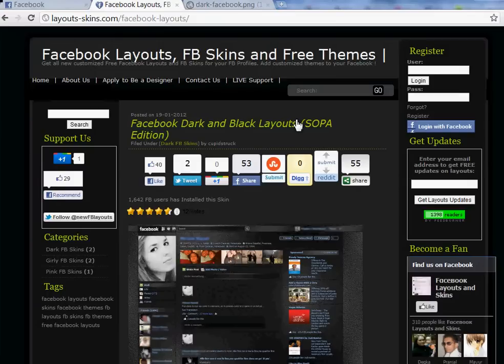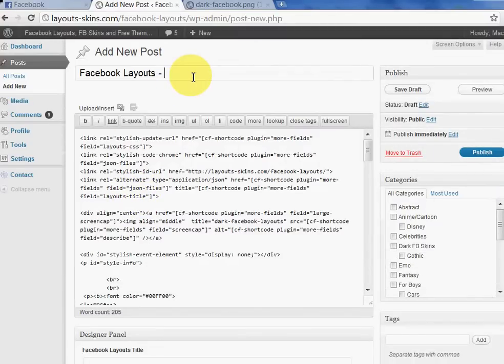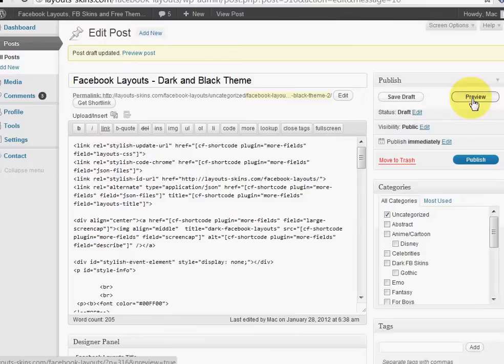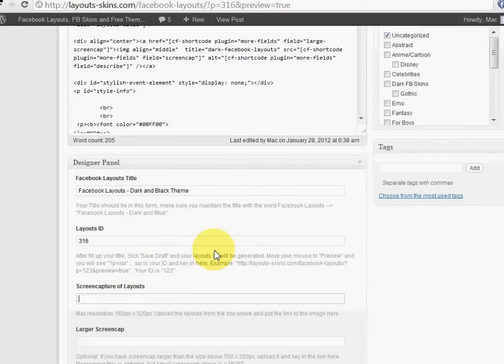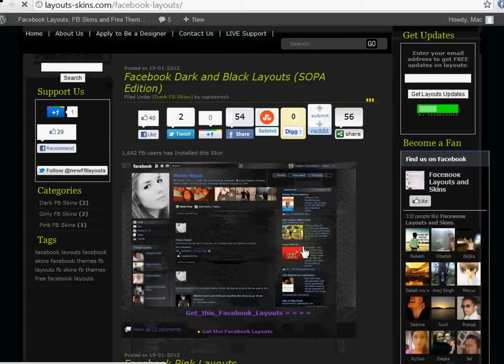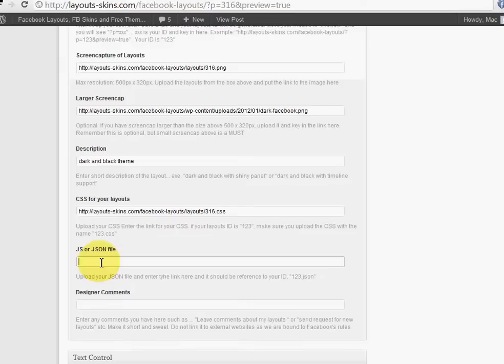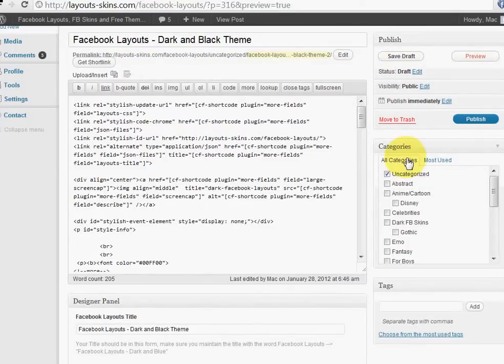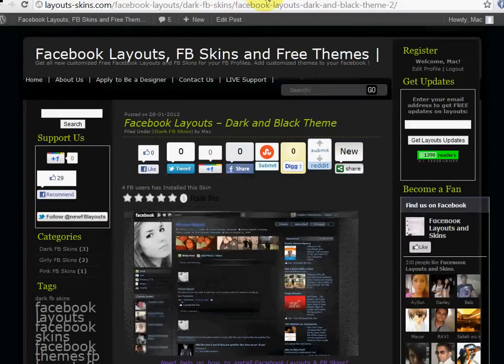Facebook Layouts and FB Skins - Premade Themes - Designers Guide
This is a tutorial guide to Designers on how to post Facebook Layouts Facebook Layouts and FB Skins